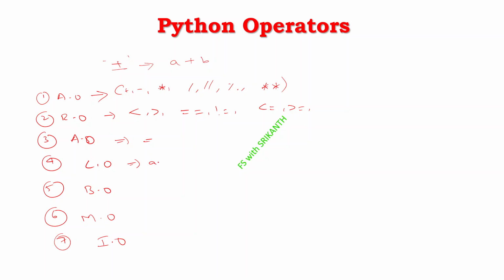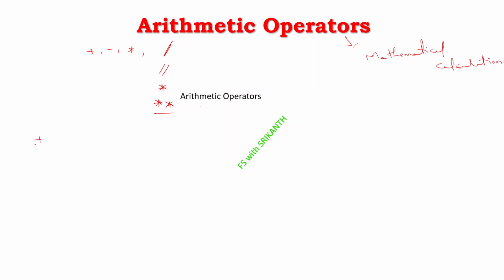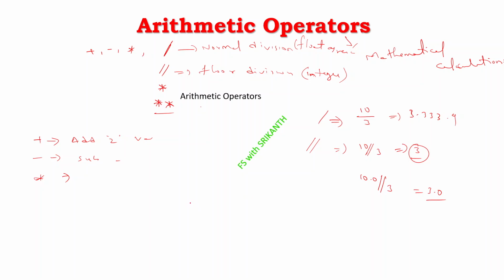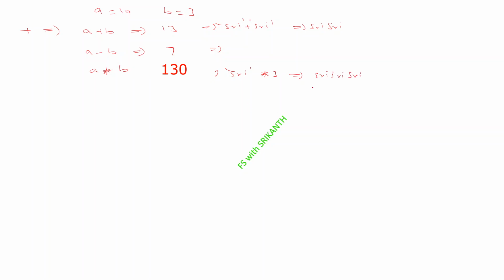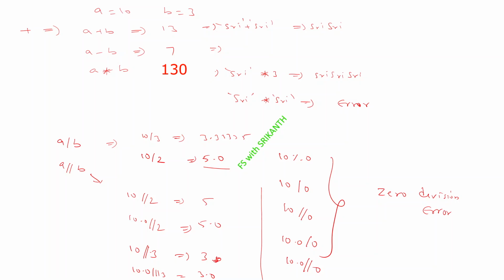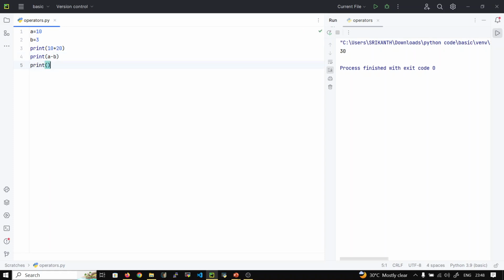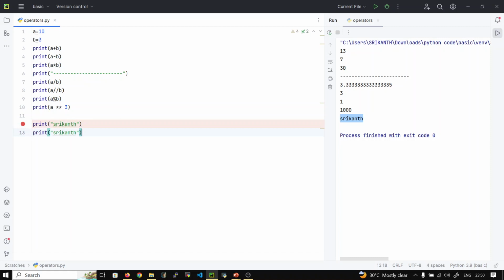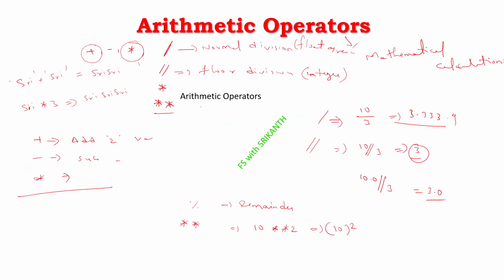Python_19 | Python Operators | Arithmetic Operators in pytho | python from scratch | python 2023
Here we will provide Academic IT courses and Latest Trending Technologies in IT Industry Like C | C++ | Java | Python | WebDevelopment | HTML| CSS | BootStrap | React | Angular | SQL | MySQL | GIT | Maven | Jenkins | Docker | Kubernetes | AWS  in English and Telugu languages.